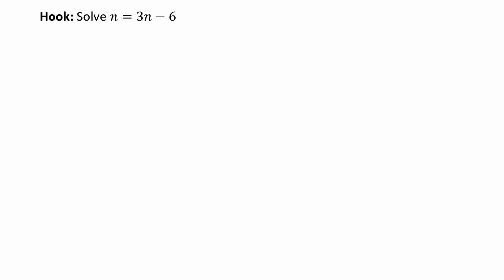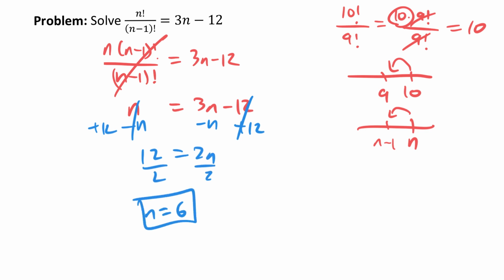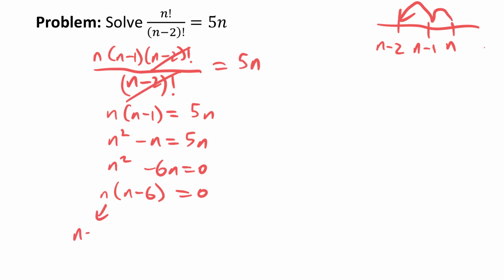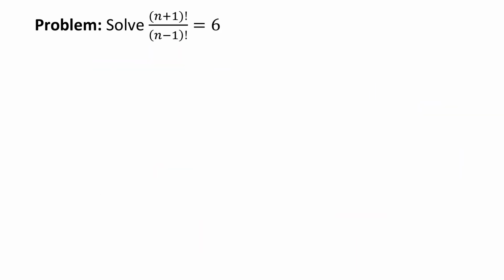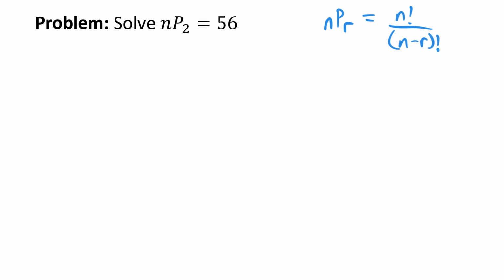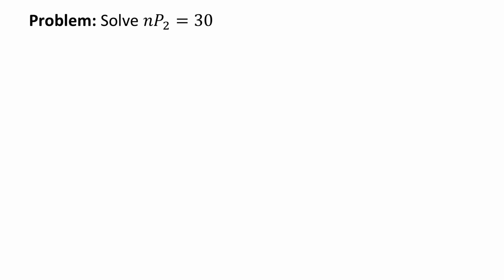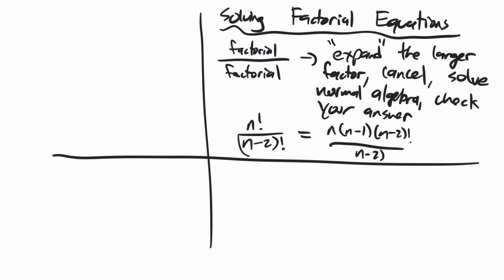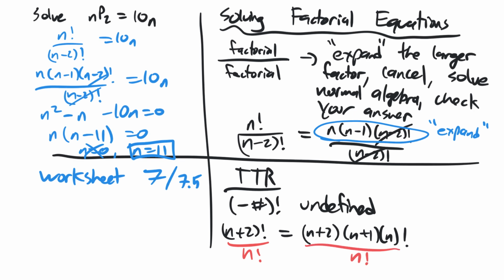Unit 1 lesson 7